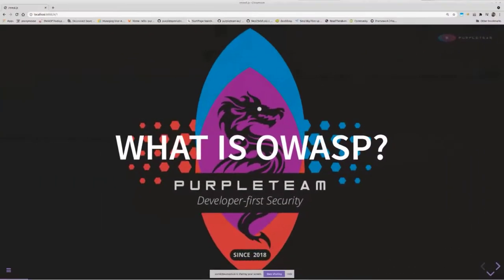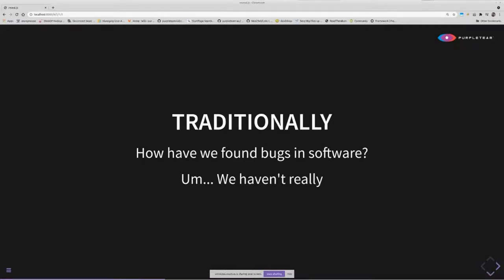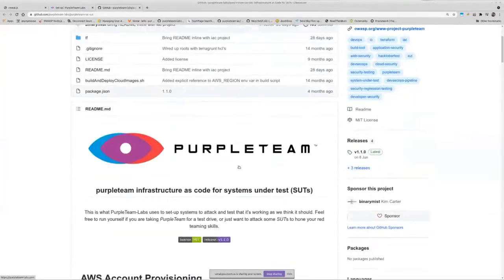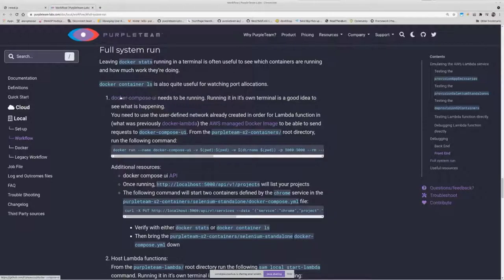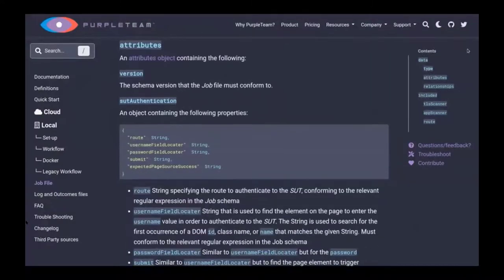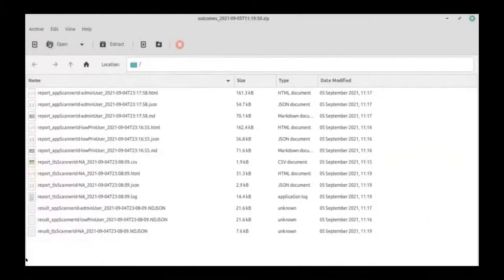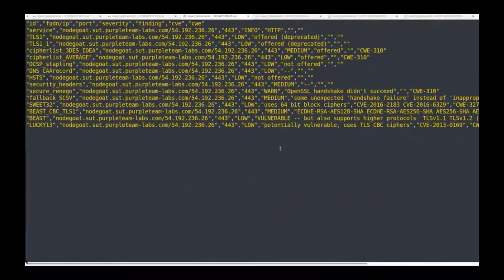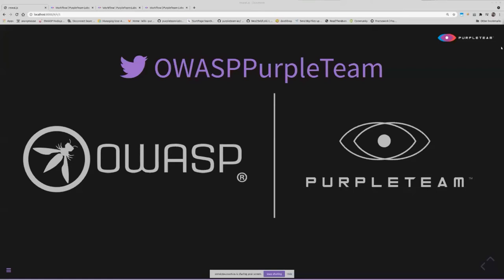OWASP Standard Classification: Purple Teaming with OWASP PurpleTeam - Kim Carter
OWASP Standard Classification: Purple Teaming with OWASP PurpleTeam

SPEAKER
Kim Carter

ABSTRACT
What is OWASP PurpleTeam?

PurpleTeam is a security regression testing CLI and SaaS targeting Web applications and APIs.
The CLI is specifically targeted at sitting within your build pipelines but can also be run manually.
The SaaS that does the security testing of your applications and/or APIs can be deployed anywhere.

Kim will briefly discuss the three-year journey that has brought PurpleTeam from a proof of concept (PoC) to where it is now.

An overview of the NodeJS micro-services with a pluggable tester architecture will be provided.

Why would I want it in my build pipelines?

In this section, Kim will discuss the problem that PurpleTeam solves,
along with the cost savings of finding and fixing your application security defects early (as you're introducing them) as opposed to late (weeks months later with external penetration testing) or not at all.

OK, I want it, how do we/I set it up?

Kim will walk you through all of the components and how to get them set-up and configured

Great, but what do the workflows look like?

Let's walk through the different ways PurpleTeam can be run and utilised, such as:

* Running purpleteam standalone (with UI)
* Running purpleteam from within your pipelines as a spawned sub process (headless: without UI)
* Running all of the PurpleTeam components, including debugging each and every one of them if and when the need arises